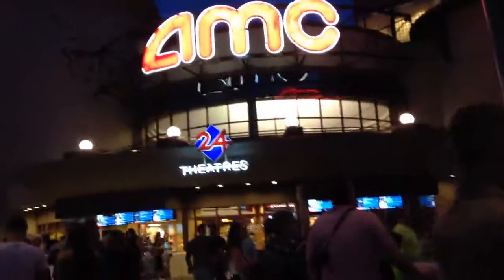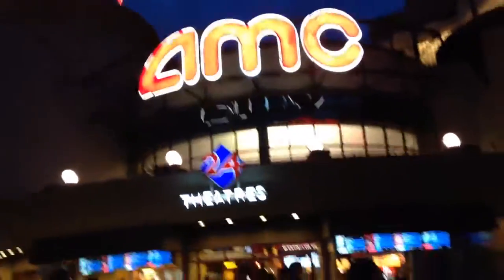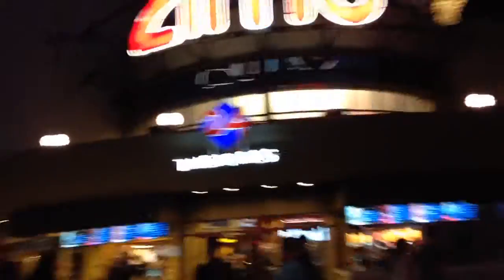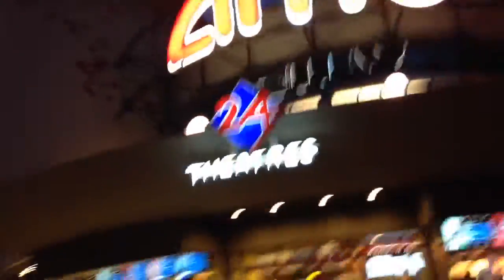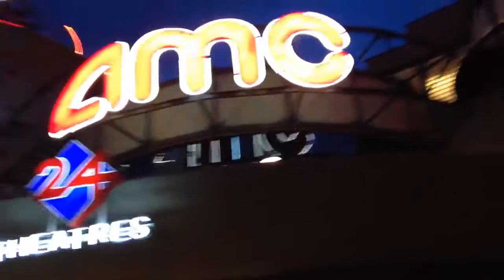CVS chat, AMC VLOG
Oh, and go push the LIKE button. Please? I'll love you forever.